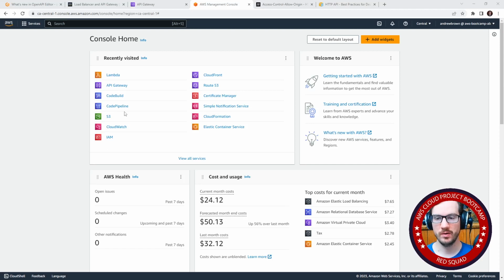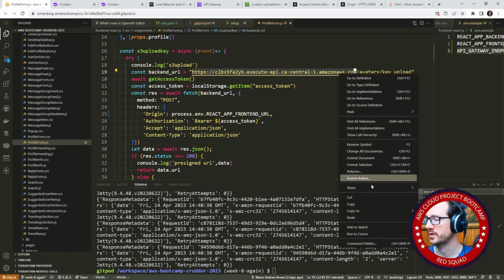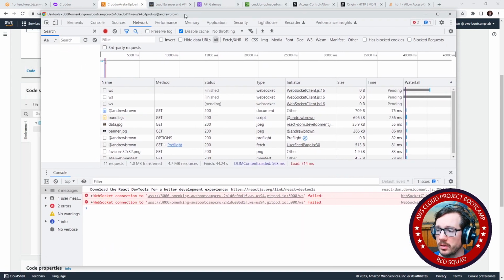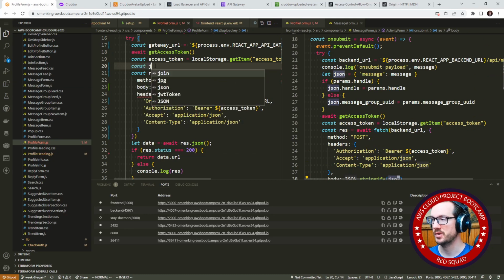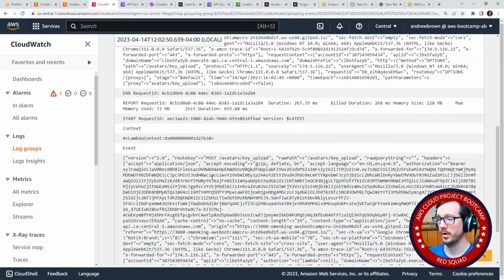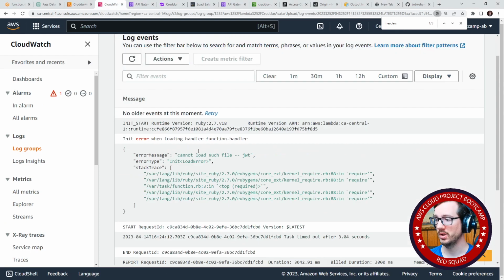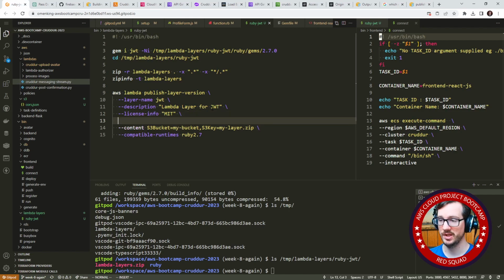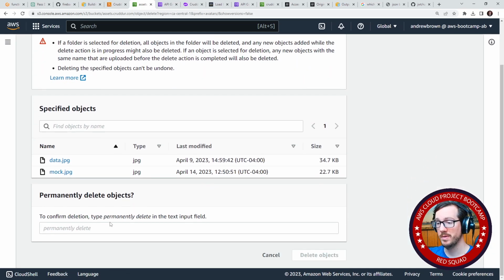Week 8 - Fix CORS Final AWS Lambda Layers